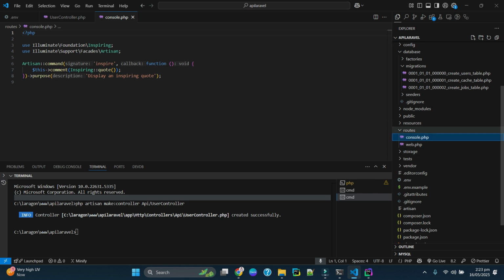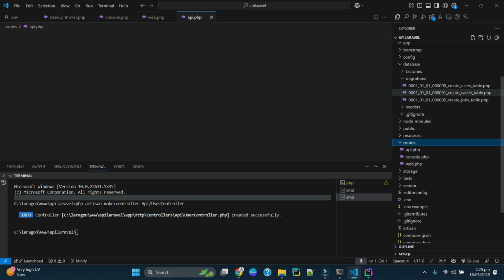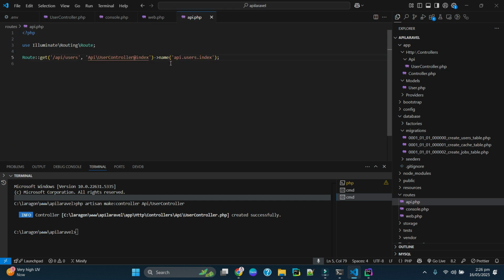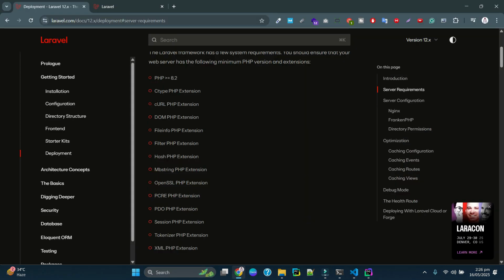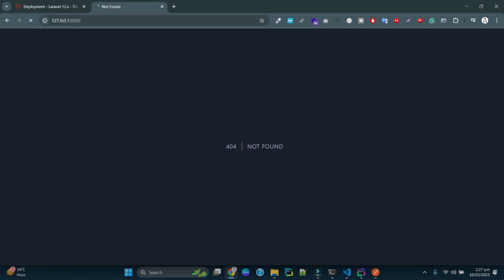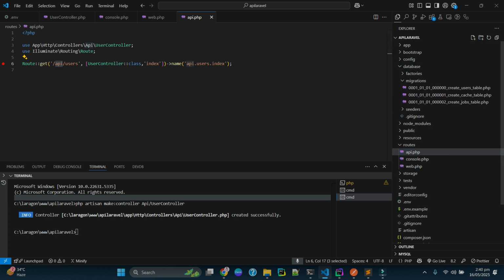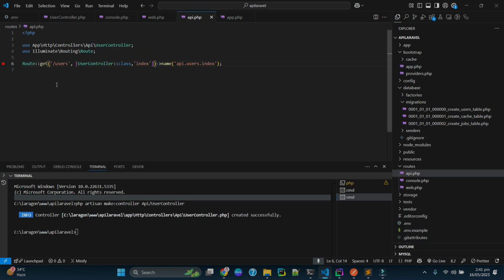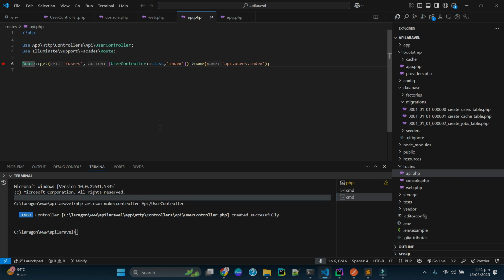Fix API Not Found Issue in Laravel 12 | Define API Routes Properly Using Bootstrap Folder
In this tutorial, we fix the common "API Not Found" problem in Laravel 12 by properly defining the routes and ensuring the bootstrap and route configuration are set up correctly. Learn how to register your API routes, check the bootstrap/app.php file, and ensure everything is wired for your mobile or web API endpoints.